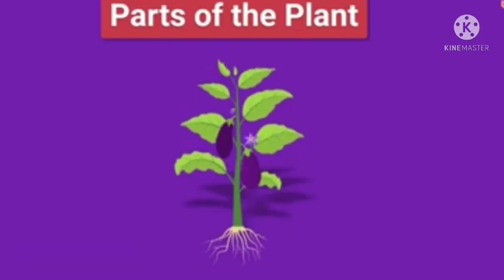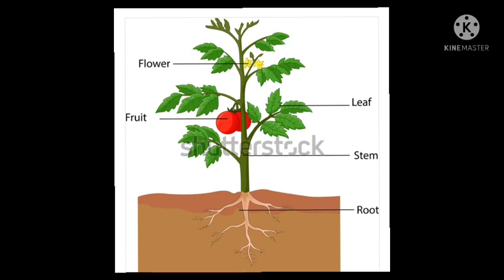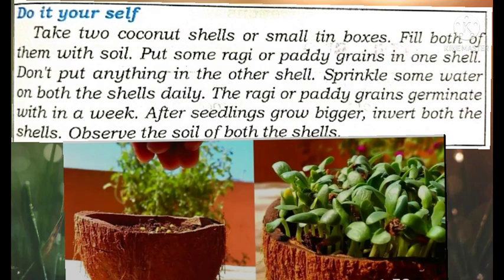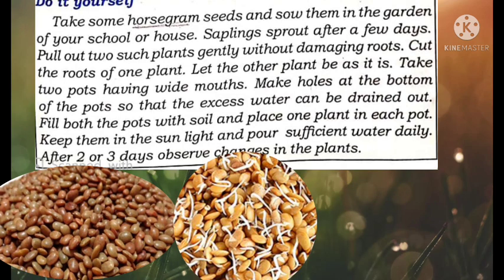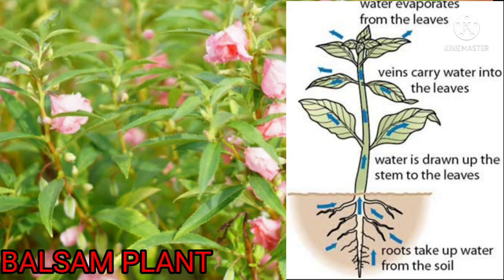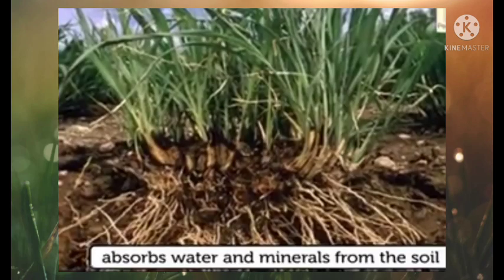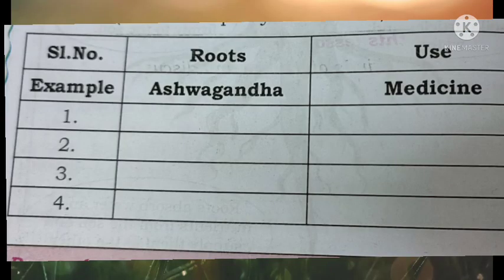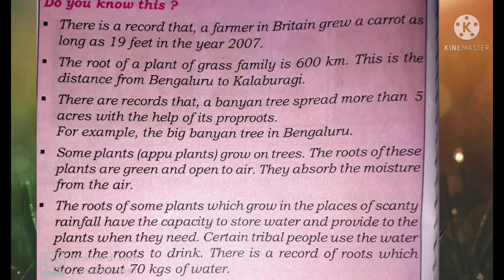CLASS-4 EVS CHAPTER-4 ROOTS-SUPPORT OF THE PLANT